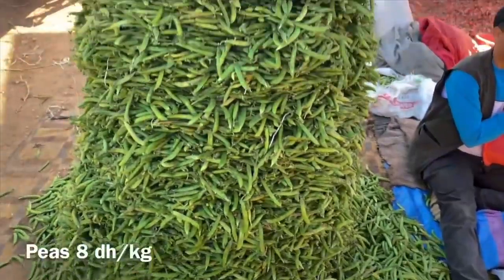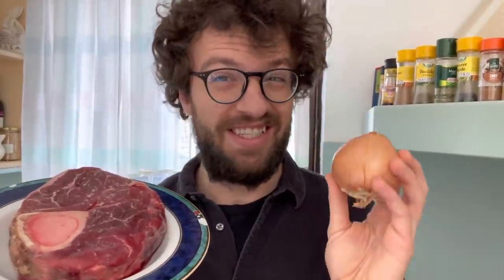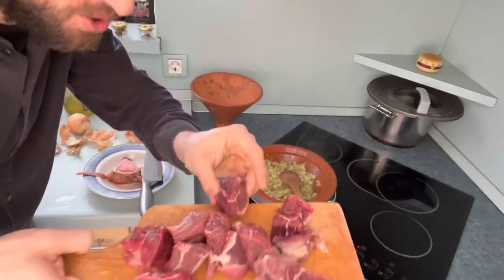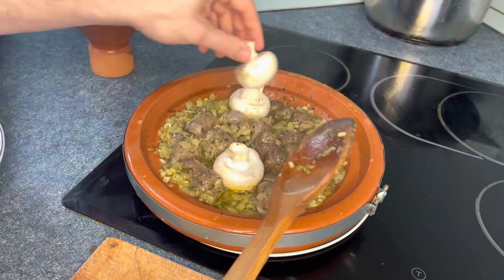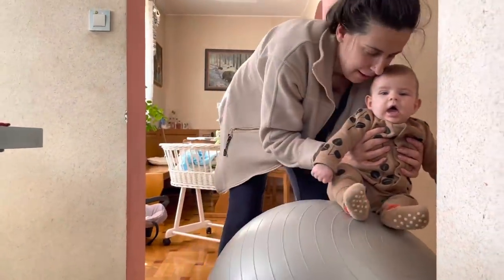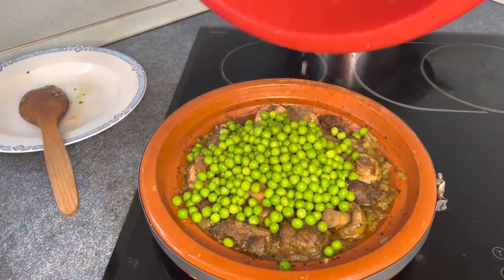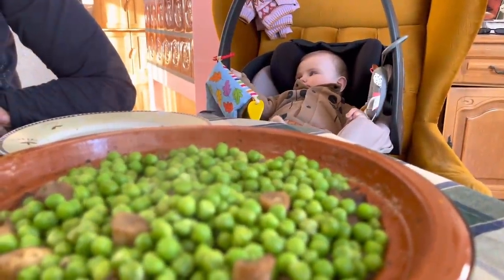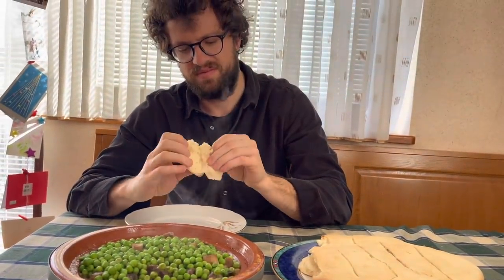Moroccan Beef Tajine with Peas and Mushrooms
Moroccan Beef tajine has proven difficult for Mor Acro to perfect. Today is a beef pea artichoke tajine where mushrooms are substituted for artichokes. With tagine we eat bread and I do my best to make Moroccan bread. Homemade bread makes everything better. A mushroom tajine is a weird thing but they provide a lot of moisture and flavour to the beef. Sadly, we substitute souk peas for frozen peas, al though this is more convenient, it is less tasty. Tagine is a classic Moroccan cookware and dish with many styles. Hope this wet your appetite and inspired you to make your own tajine of Morocco.